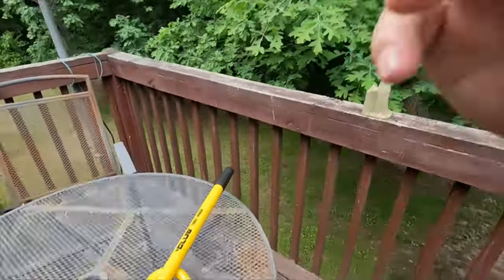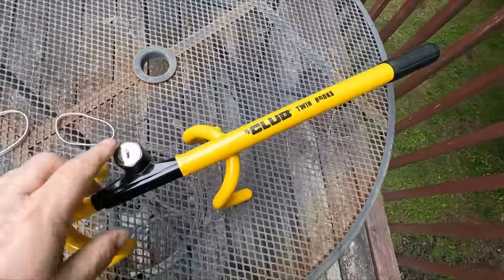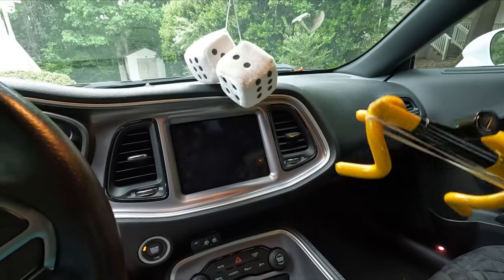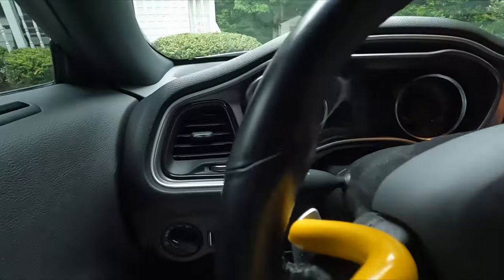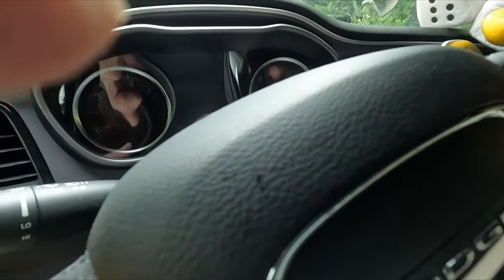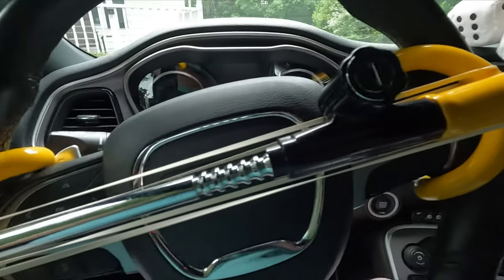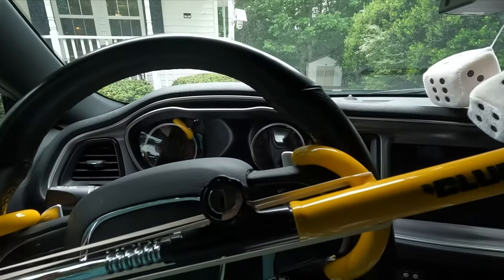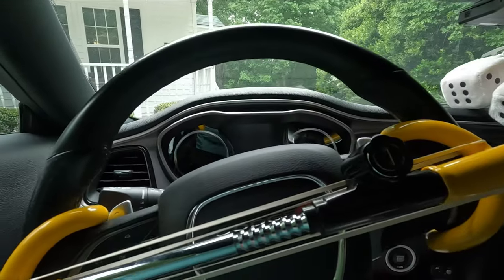Protecting Your Ride: The Good Ole Club Steering Wheel Lock Is Back!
In an age of high-tech thieves, we're going old school with the new Club 3000 Dual Hook Steering Wheel Lock! Join us as we introduce this upgraded theft prevention system that takes car security to the next level. Discover how this classic device makes it even harder for would-be thieves to drive off with your car. Don't miss out on this essential tool to safeguard your ride!